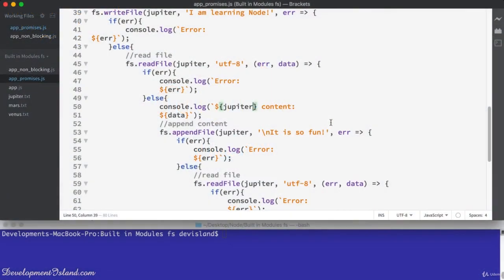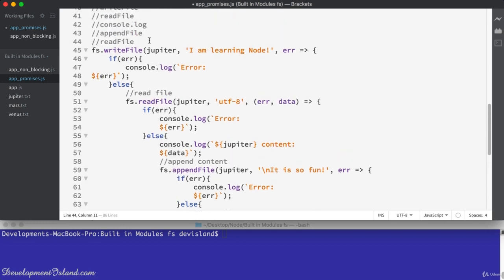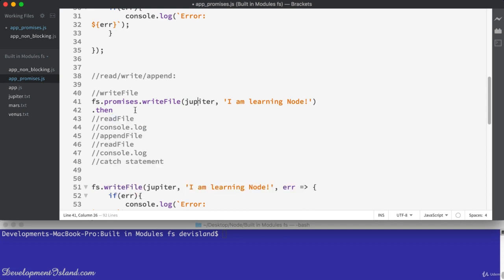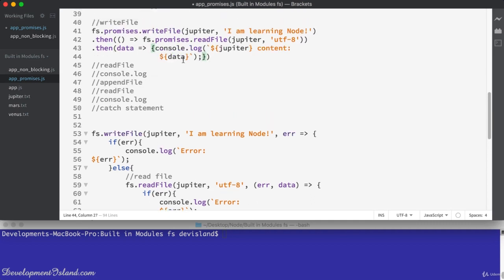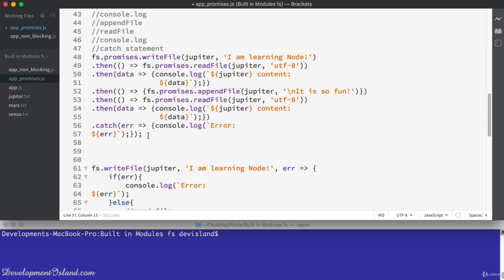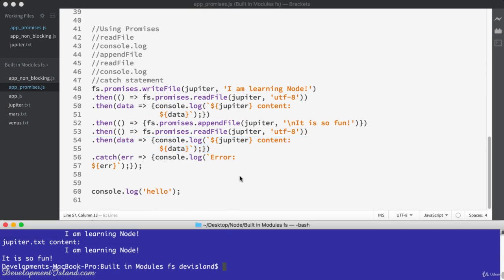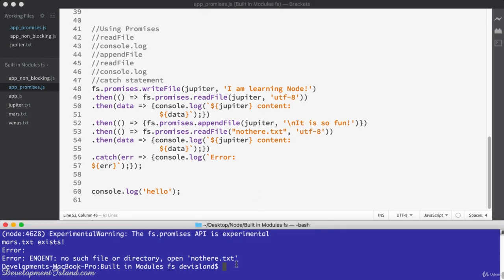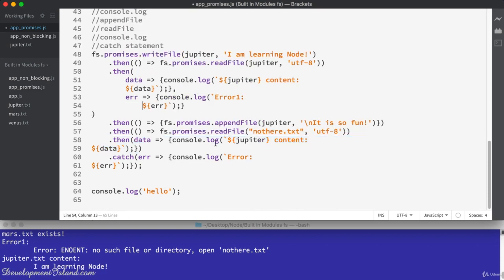8. Fs Built-in Module; Use ES6 Promises - Node.js